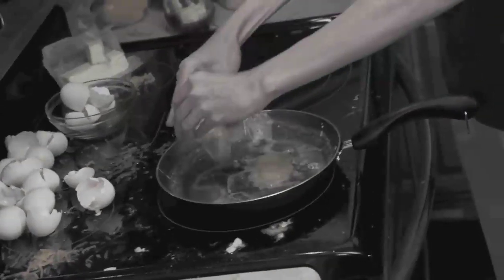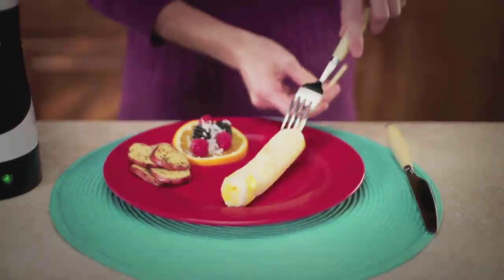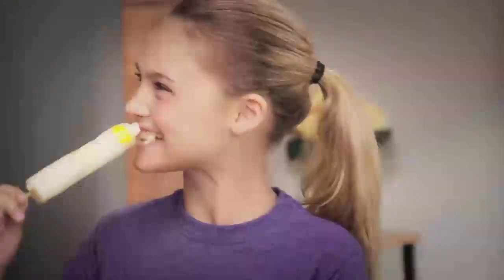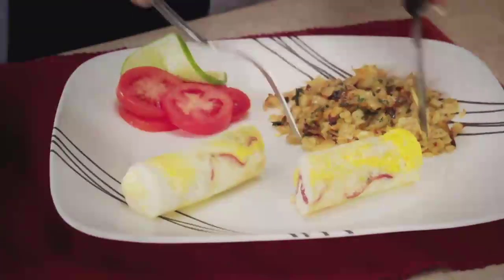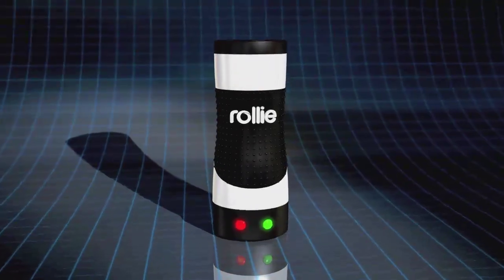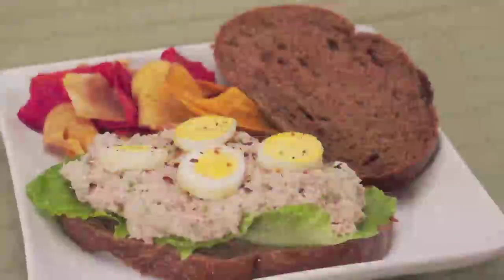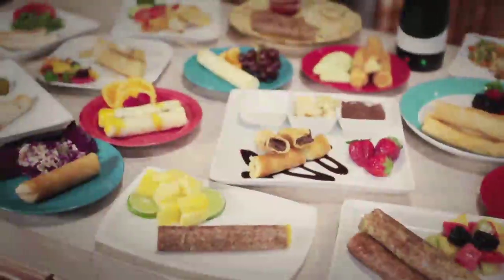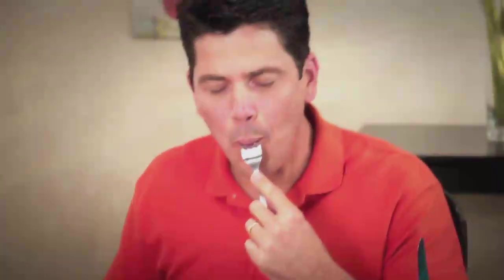Rollie - The Egg Cooker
Cooking Eggs Made Easy

    Cooks in just 2 easy steps
    No shells to peel
    No water to boil
    No frying pan or stove
    Low energy consumption
    Light weight
    Product dimension: 9.5 x 3.5 inches
    120 volts

Packaging includes:

    Cleaning brush
    5 wooden skewers
    Cooking Recipies